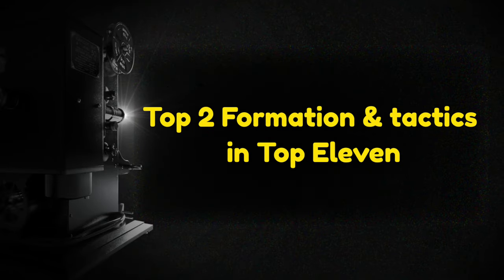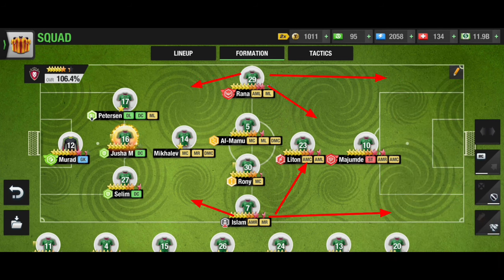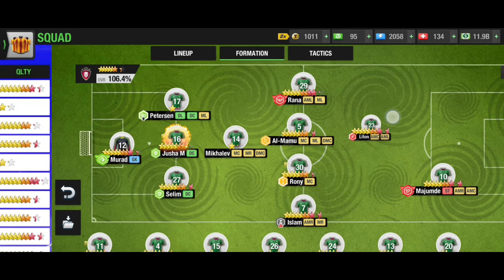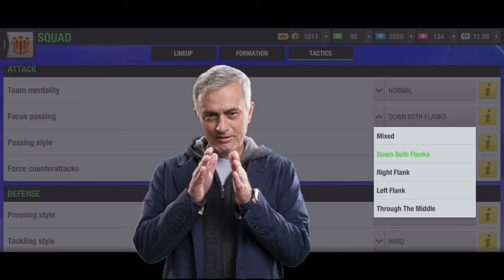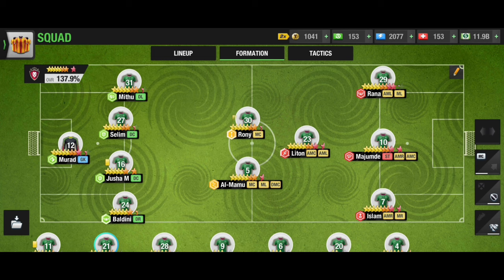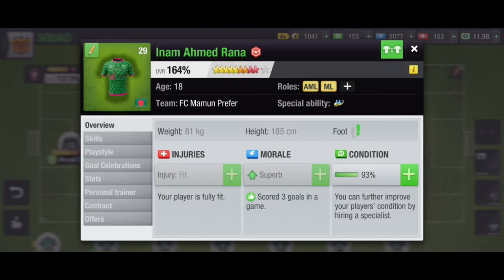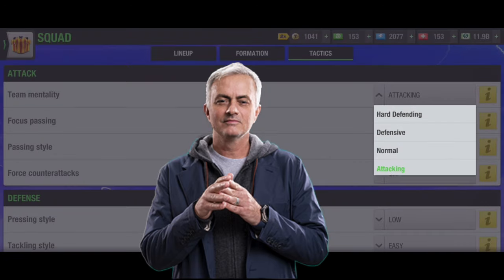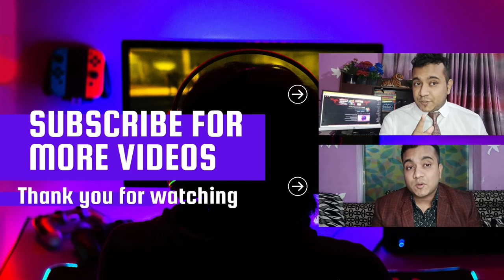*NEW* Top 2 Formation and Tactics in Top Eleven 2024